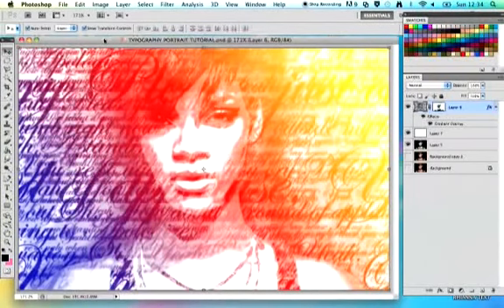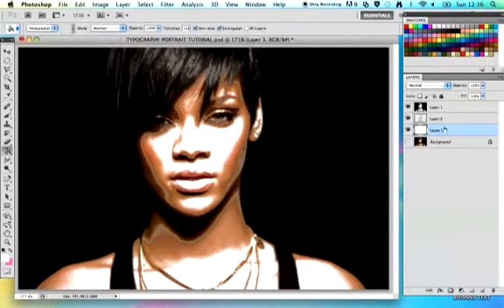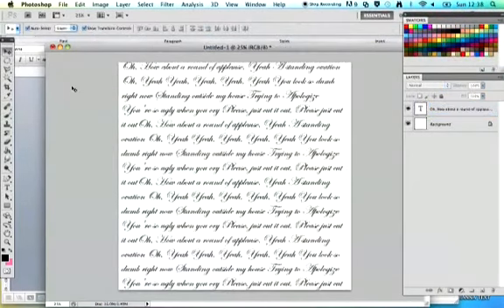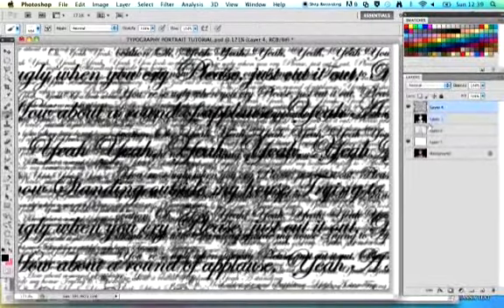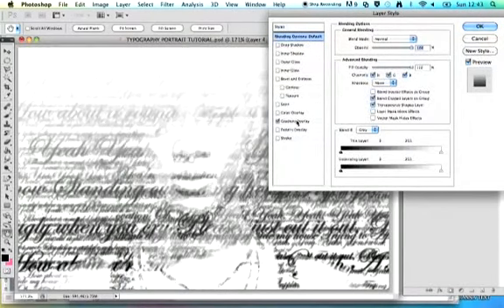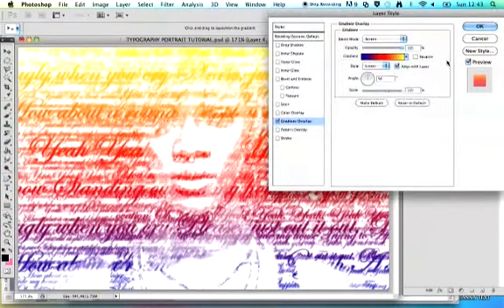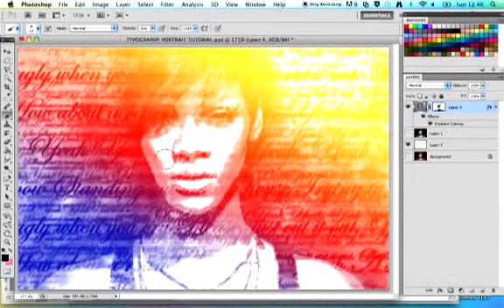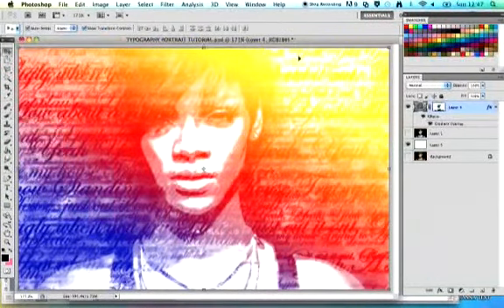TUTORIAL: Typographic Portrait Tutorial Photoshop.mp4